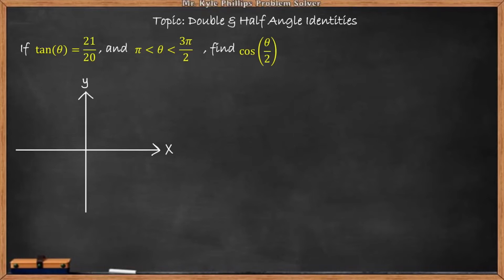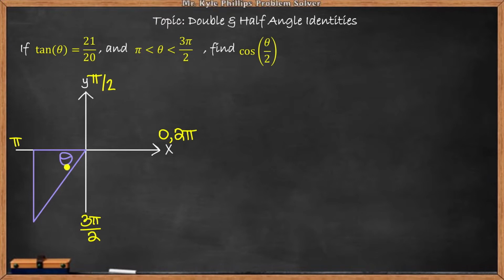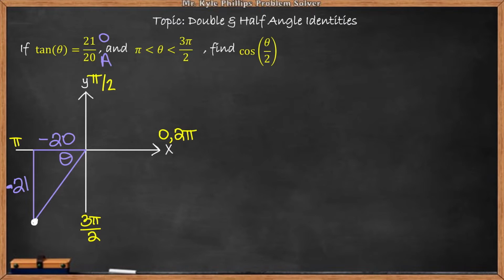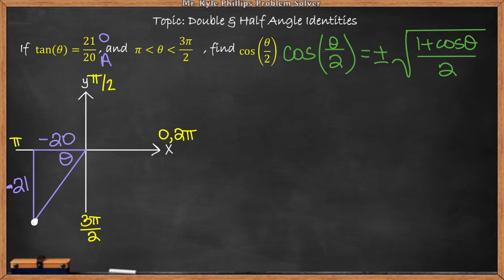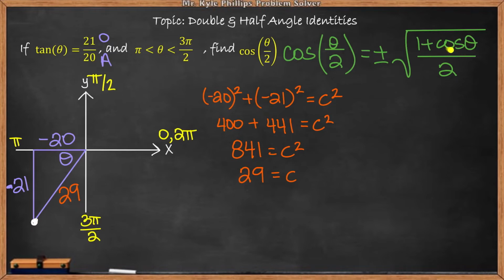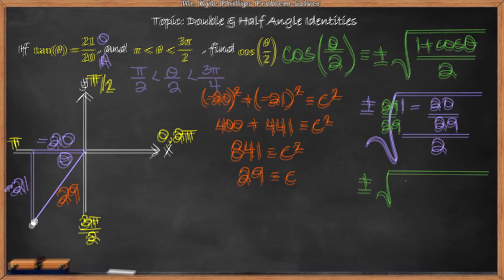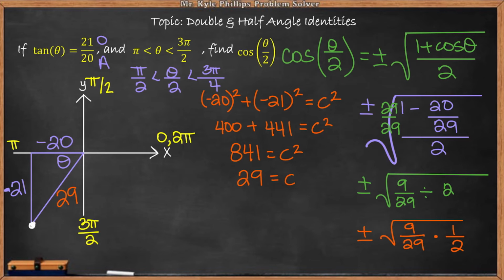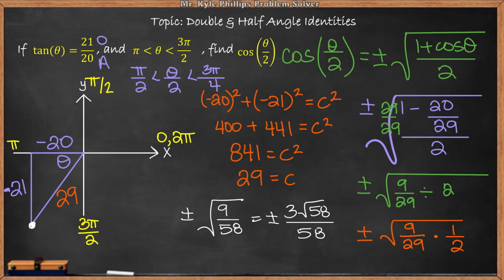Double and Half Angle Identities Ex 9